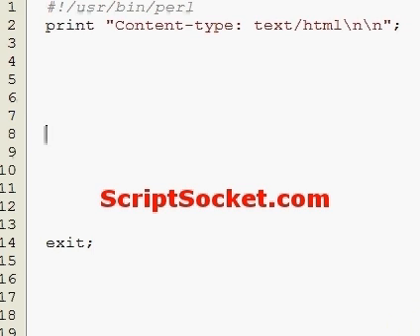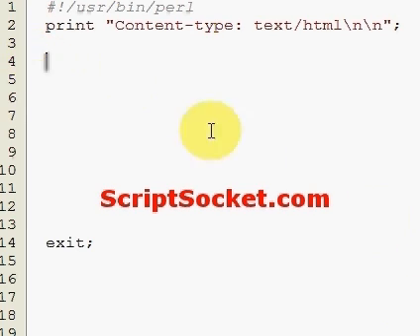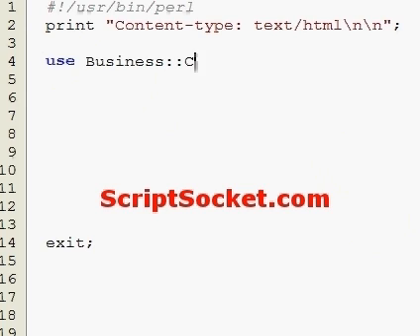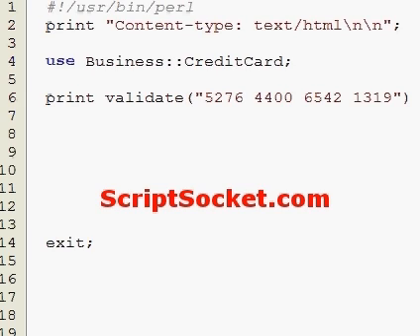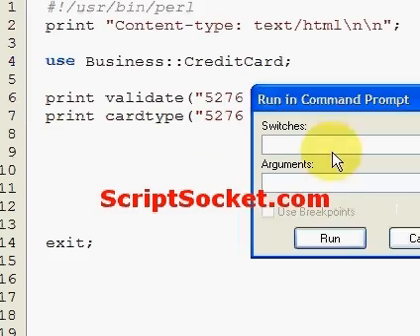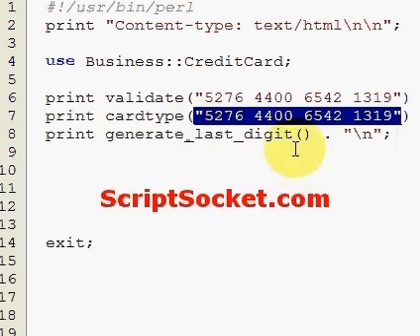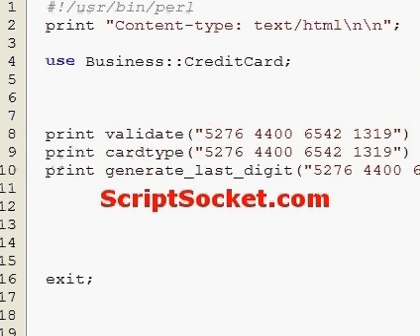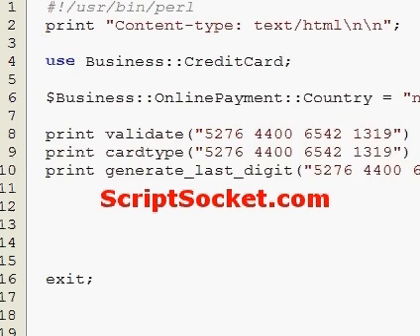Perl Tutorial 70 - Business::CreditCard - Check Credit Cards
Part 70 of the Perl Tutorial shows how to use the Business::CreditCard module to validate a credit card, get card type and generate the last digit checksum number. South America Photo Map (Free Android App)